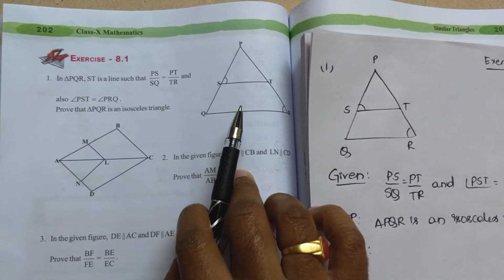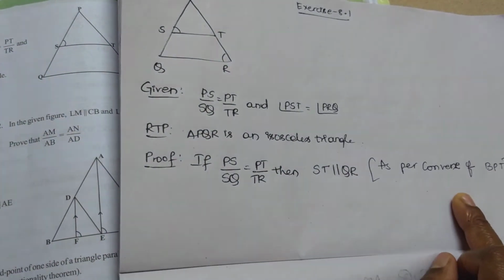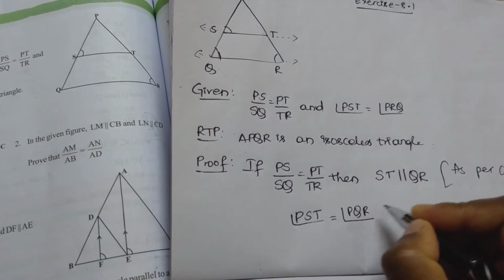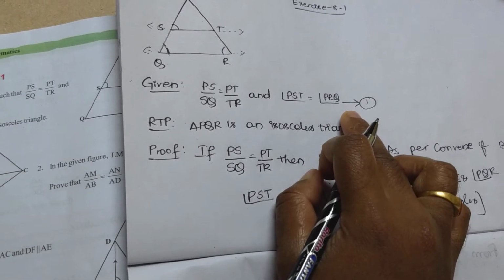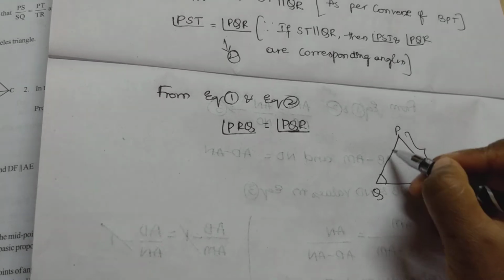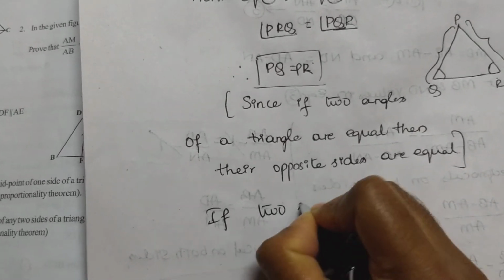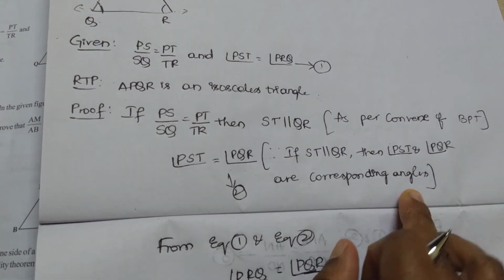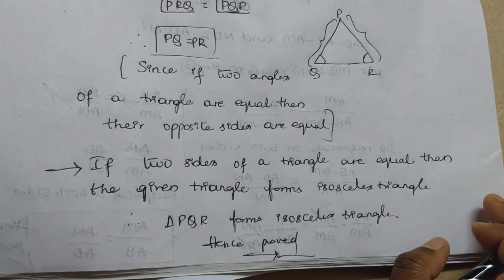Class 10_AP/TS_Ex8.1_Q.no 1